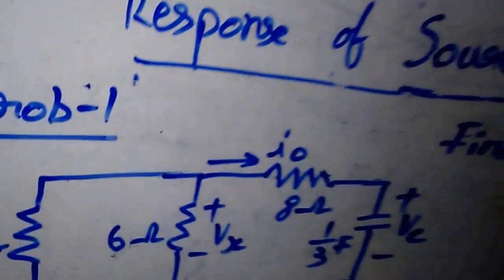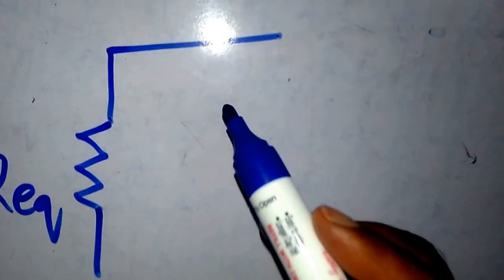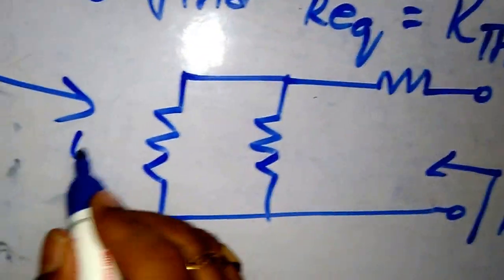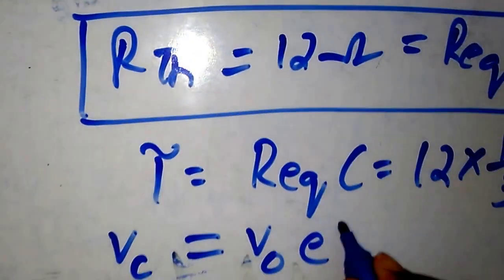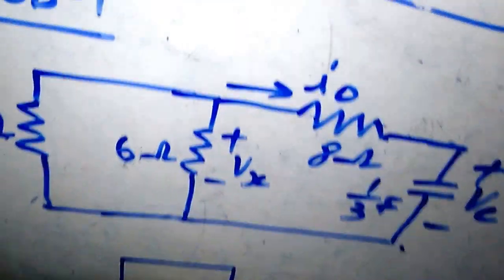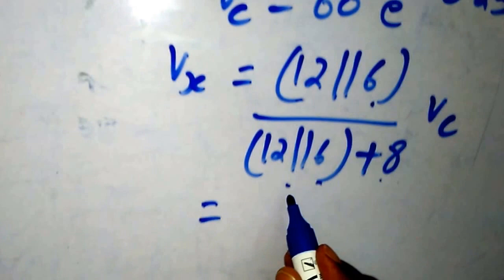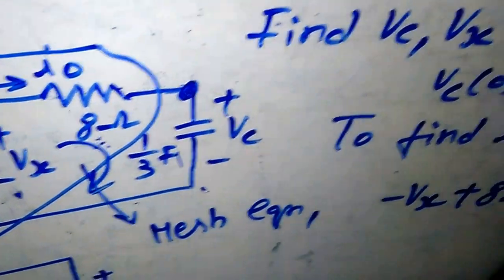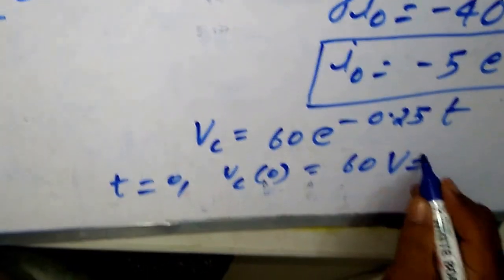Source free RC circuit numerical problem 1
This video describes a numerical problem on source free RC circuit.